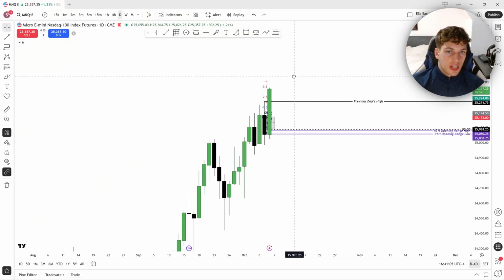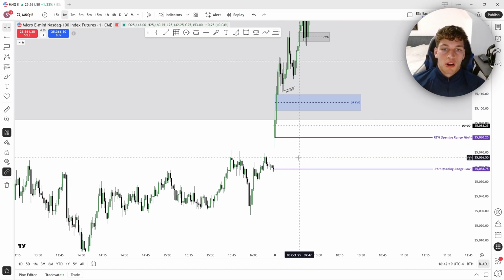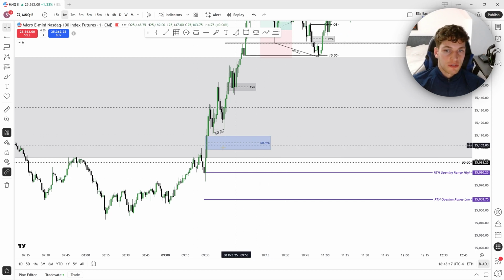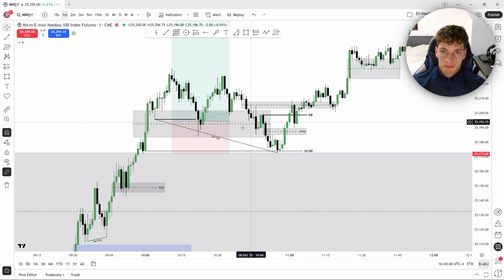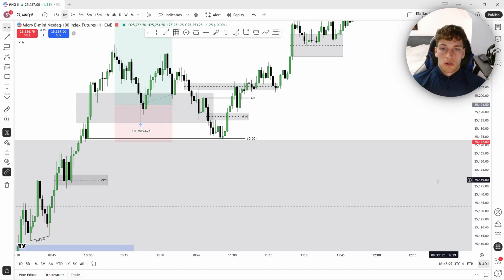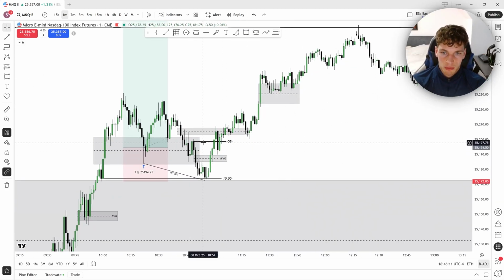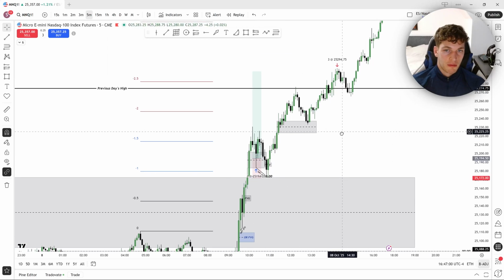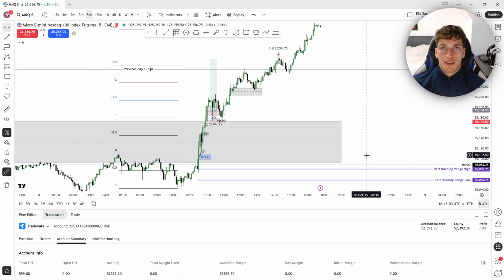I Changed My Mind And Still Won This Trade! | Market Recap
In today's video, we explore a successful day trading strategy on the NASDAQ 100, focusing on price action and market analysis techniques. 📈 I share insights into how trading psychology played a role in adjusting my bias throughout the day.